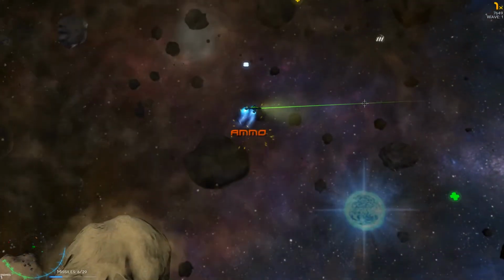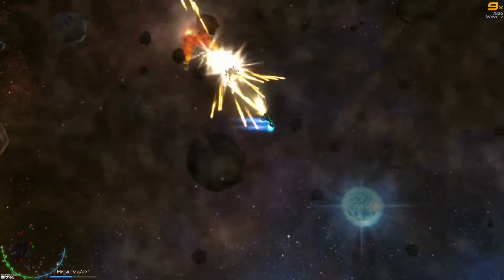Xenoraptor - Indie Game Reviews 2017 - Chainsaws in Space!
Welcome to Xenoraptor review, where you get to hunt chainsaws in space! Presented by Indie Game Reviews 2017, hosted by ShortGameReviews.com!